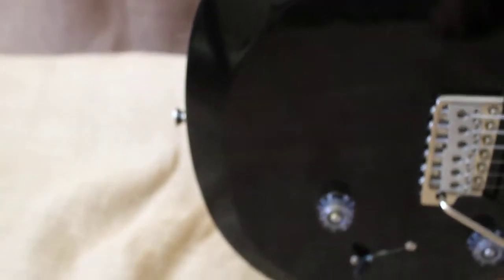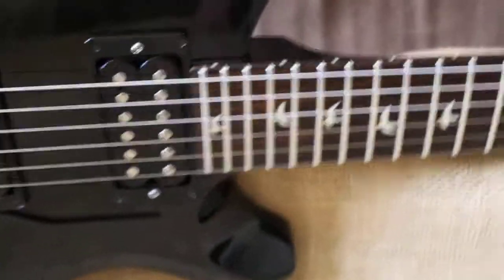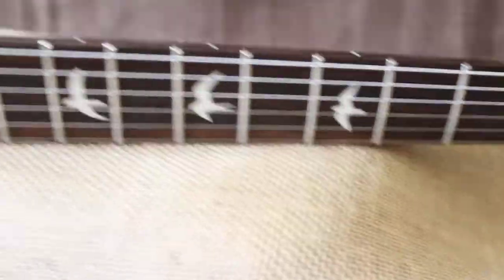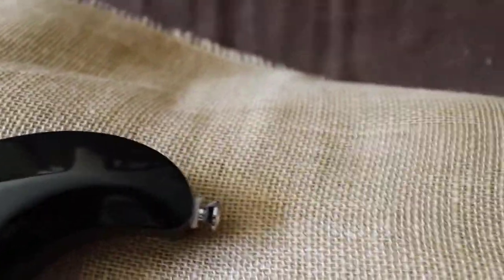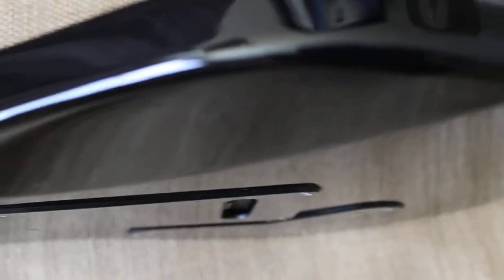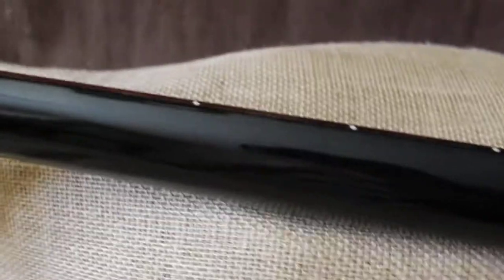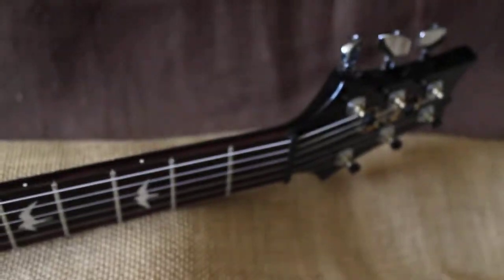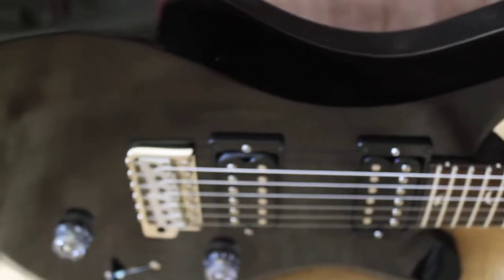PRS S2 Custom 24 30th Anniversary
Like new 2014 PRS S2 Custom 24 30th Anniversary. Really nice USA made PRS. 24-fret, 25” scale length mahogany neck, mahogany back, and maple top, flat-facing beveled top that provides a big, resonant voice. The asymmetrical body shape adds to the guitar’s vintage vibe and while specially appointed 30th Anniversary bird inlays and a commemorative truss rod cover gives this Custom 24 a fresh look. Other appointments include PRS-designed HFS treble and Vintage bass pickups that are paired with a 3-way blade pickup selector and push/pull tone control for coil-tapping versatility.